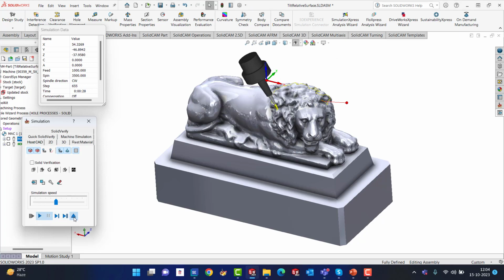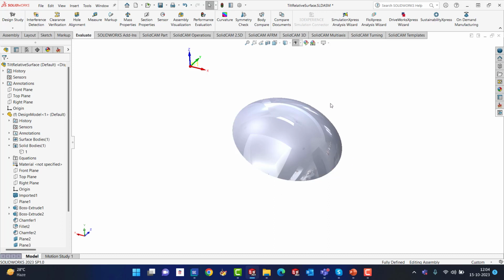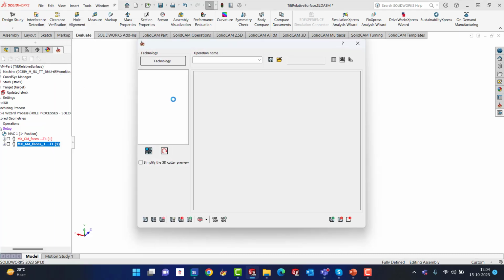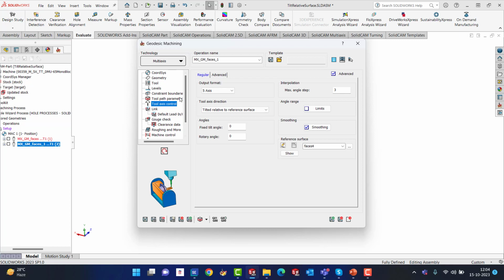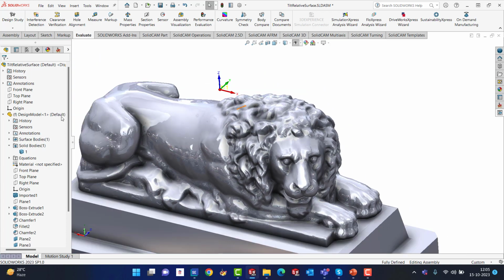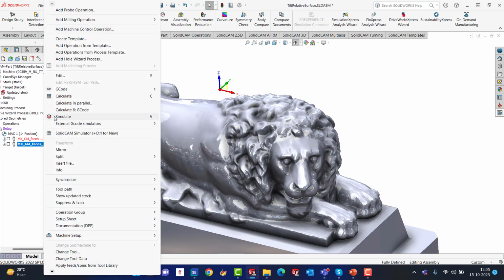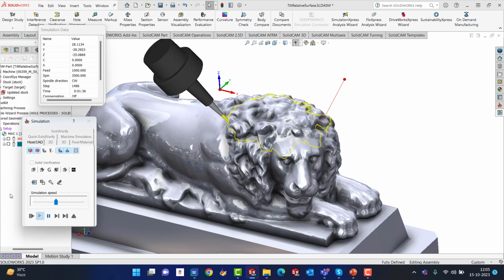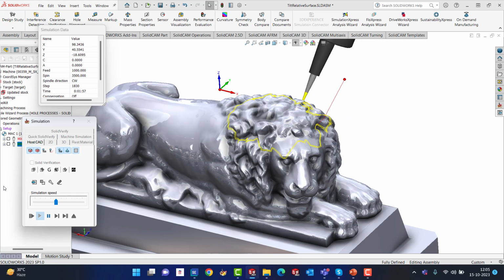SolidCAM 2023 - SIM 5X – New Tilting